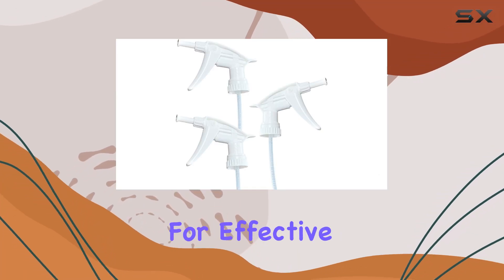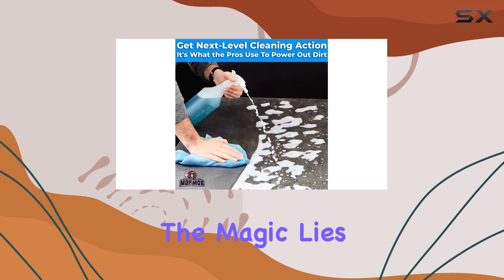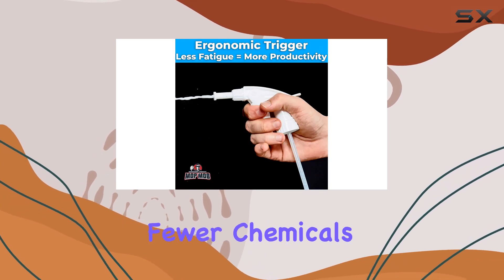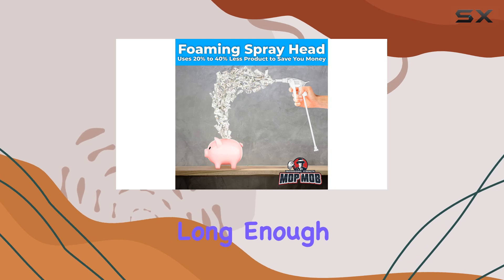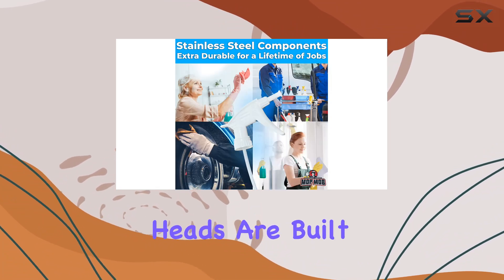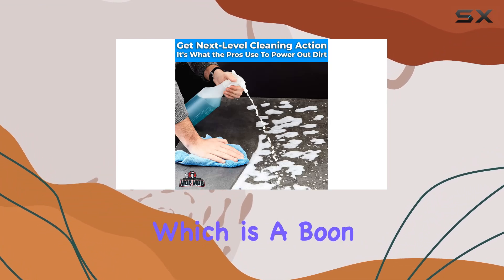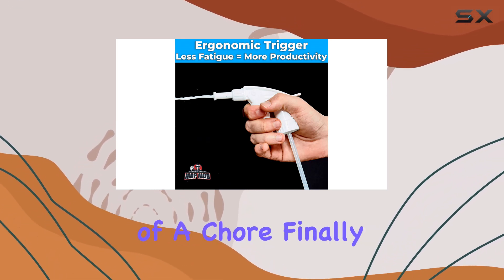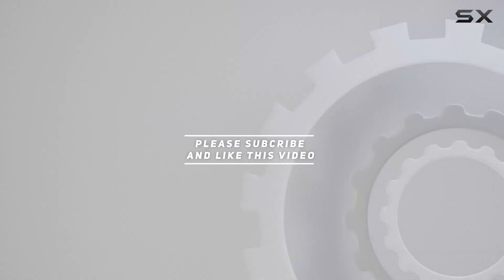Dirt Lifting Durable Foaming Spray Heads 3 Pk: The Best Heavy Duty Nozzle Upgrade for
0:00 Intro
0:06 Review

Things that we mentioned in this video:
Dirt Lifting Durable Foaming : B08BVXBG22